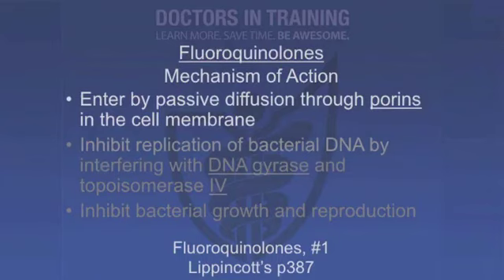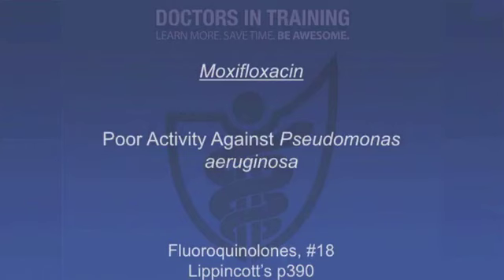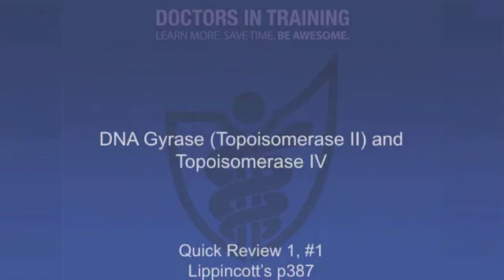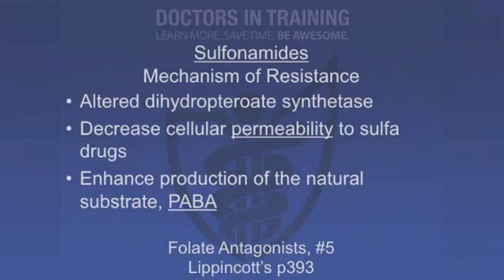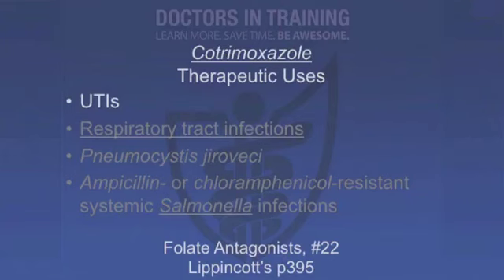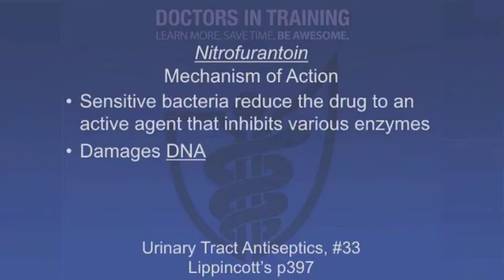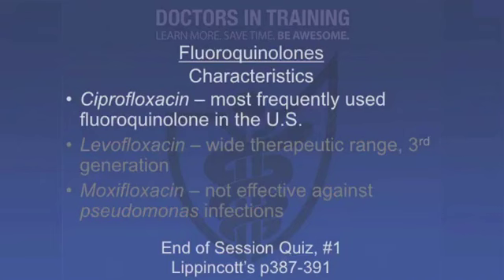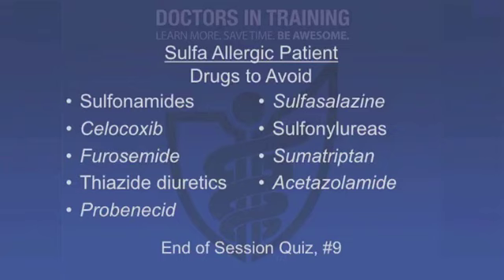38 Quinolones, Folic Acid Antagonists , Urinary Tract Antiseptics | Pharmacology | MBBS PG USMLE